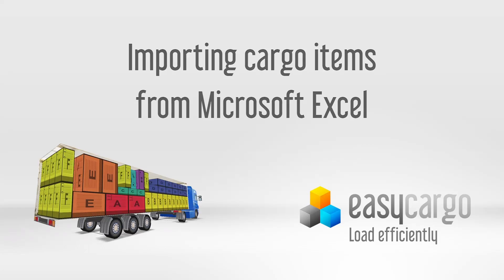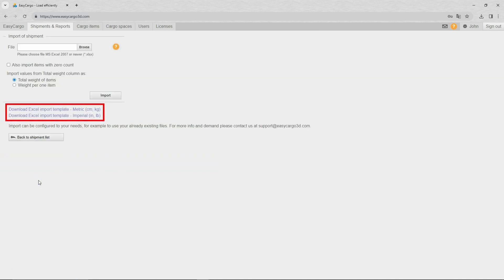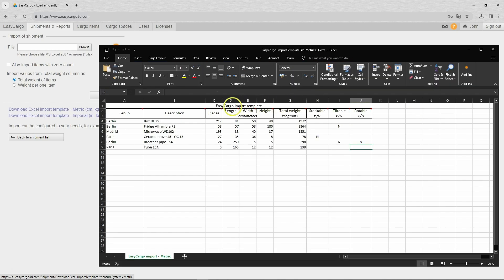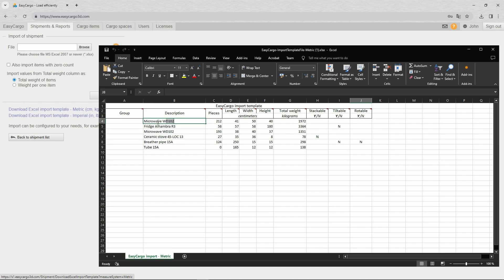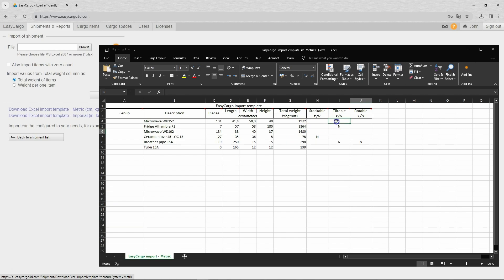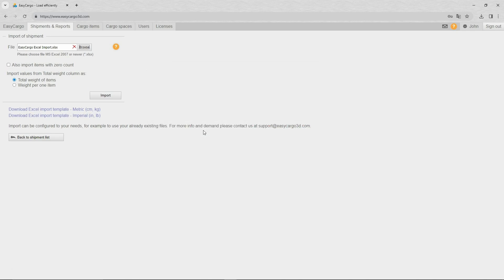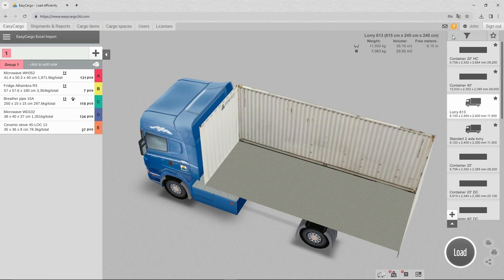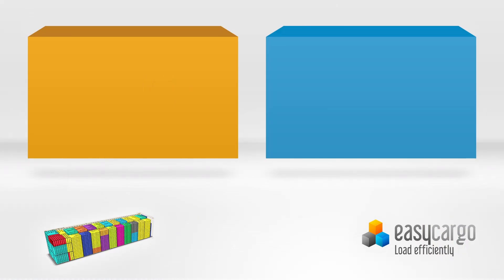Importing cargo items from Microsoft Excel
🚚 How to import items into EasyCargo from MS Excel?
Application EasyCargo is an online load planning tool.